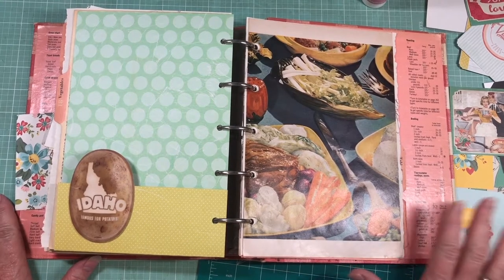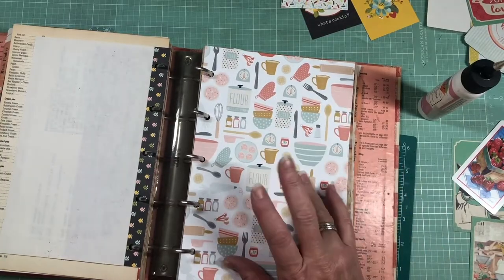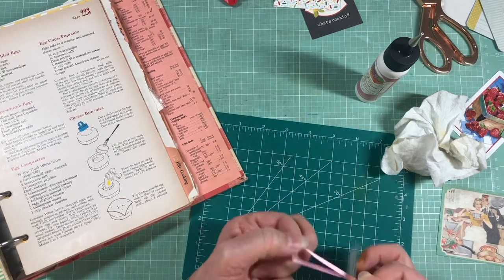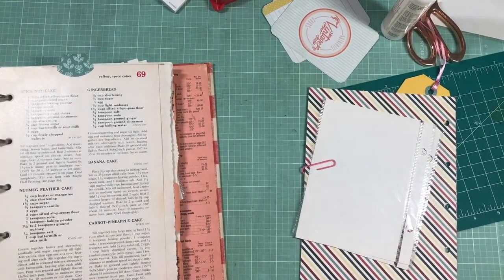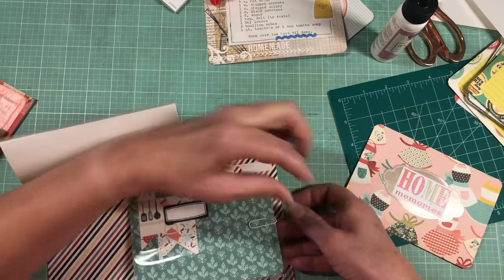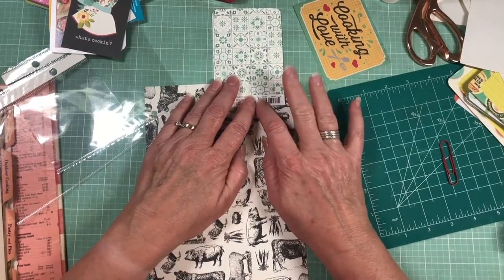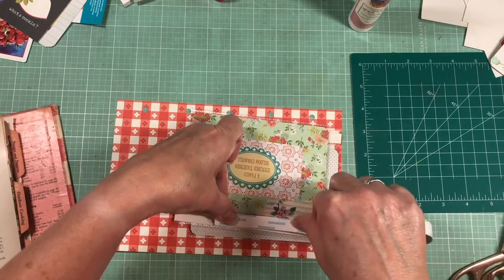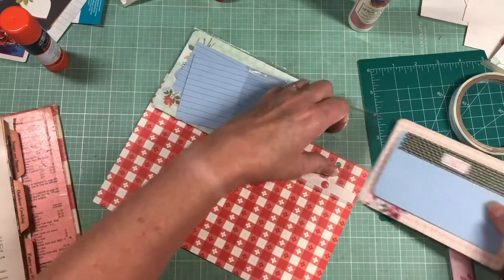Adding Photo Sleeves and Other Unique Touches | Heritage Keepsake Recipe Binder, Episode 4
We're doing some more work on the pages in our keepsake recipe binder. I hope you enjoy watching! Please leave your questions or comments below. Thanks for joining me today!